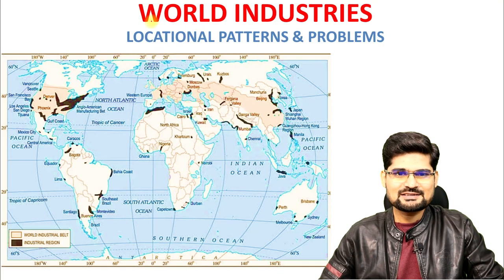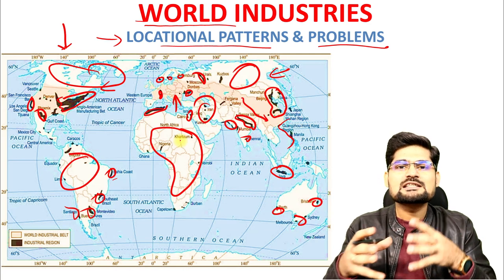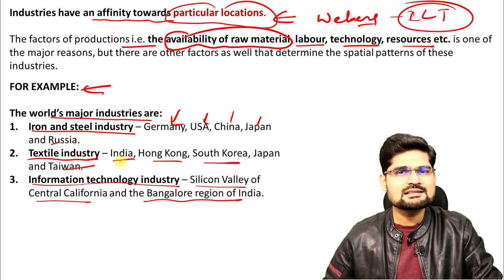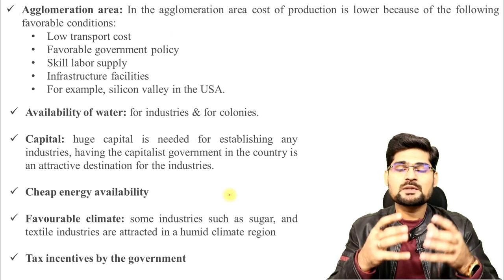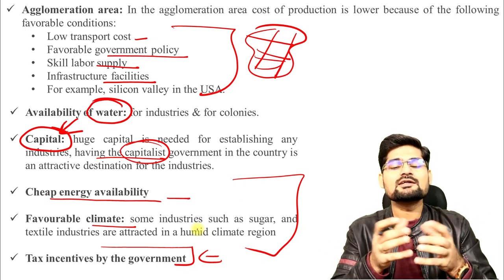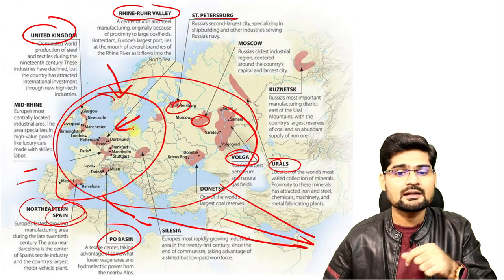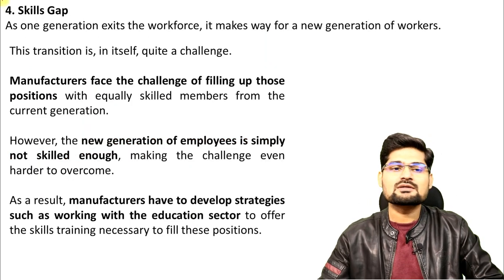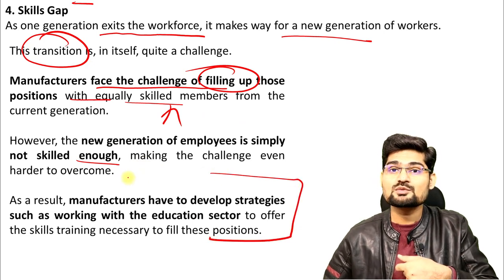World Industries: Locational Patterns and Problems-Economic Geography- UPSC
In this video the various concepts related to the World Industries: Locational Patterns and Problems has been discussed ; which is part of  Economic Geography for UPSC - Geography Optional, as well as beneficial for other geography  students.

This video by Dr. Krishnanand, founder of TheGeoecologist; is suitable and helpful for the  UPSC/IAS aspirants and beginners as well.  Simplified  explanation of  the World Industries: Locational Patterns and Problems for preparation of UPSC (geography optional) has been made in this lecture.